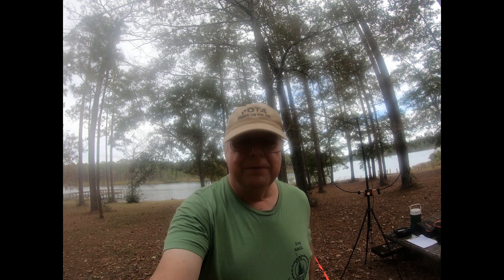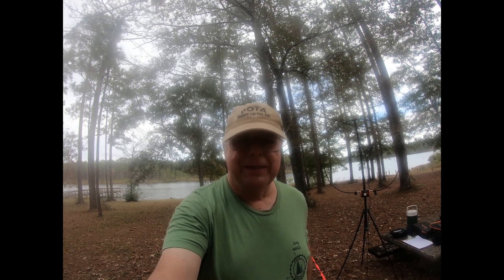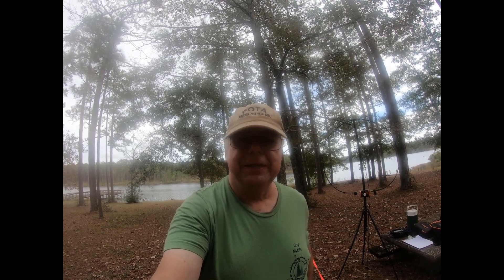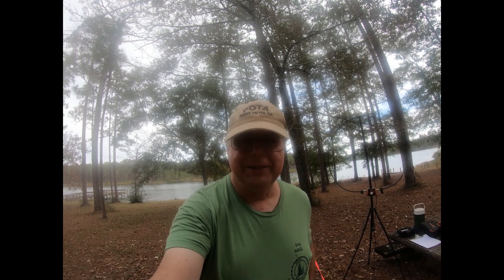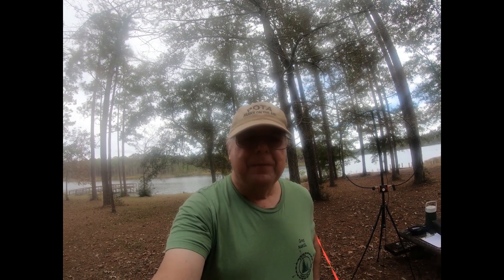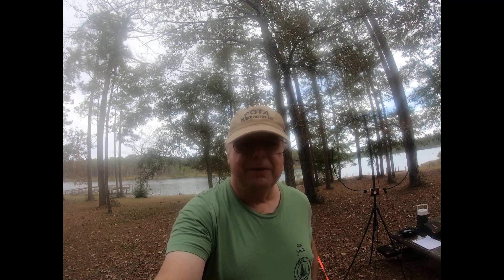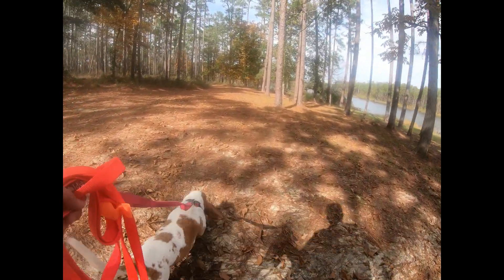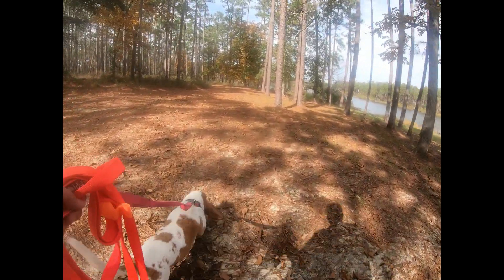N4KGL Nov 2022 RaDAR Challenge using my Alexloop and the Icom 705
RaDAR Is Rapid Deployment Amateur Radio. Suzy and I made three stops in three hours at Geneva State Lake in Southeast Alabama on Nov 10th, 2022. The site was on the POTA list, and we benefited from the POTA hunters. I still needed to talk them out of their grid square for the RaDAR exchange. We made at least five contacts before moving to the next stop. Suzy enjoyed our two one-kilometer walks. We should have done one more; we had time.